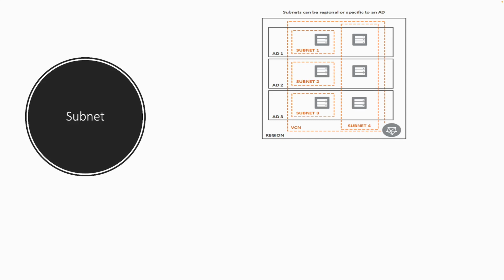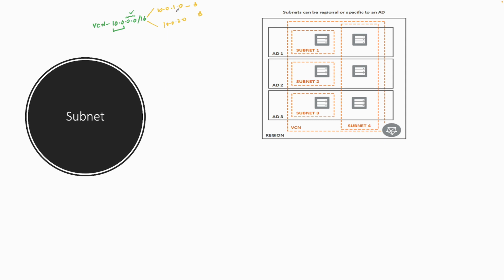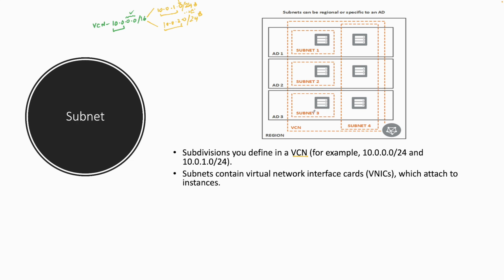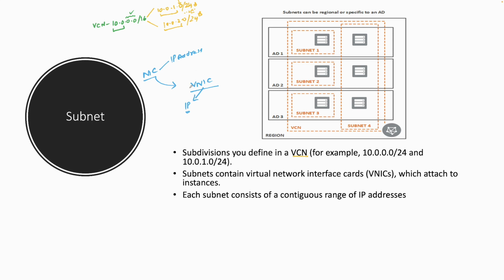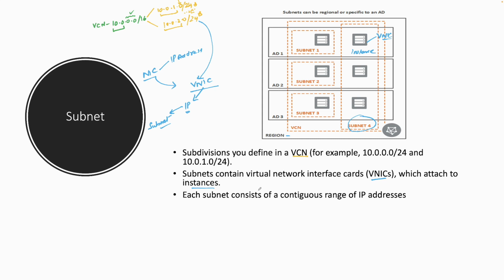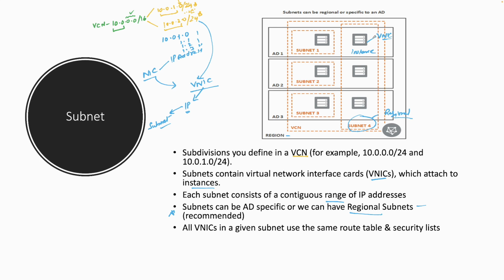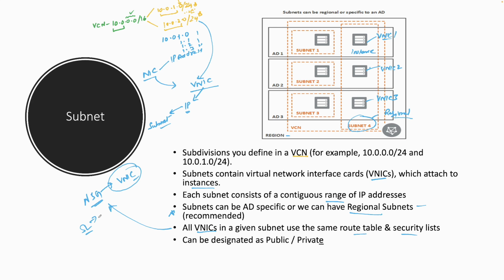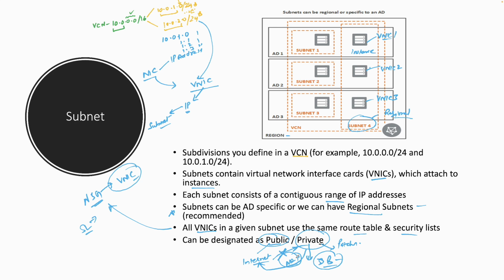What is a Subnet in OCI ?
Learn what is a Subnet in Oracle Cloud Infrastructure (OCI)

The topics covered are as follows :
Getting Started with OCI
Describe the key features and components of OCI
Discuss OCI Regions and Availability Domains
Core OCI Services
Describe OCI Compute services
Describe OCI Networking services
Describe OCI Database services
Describe OCI Storage services
Security and Compliance
Explain the OCI Shared Security Model
Describe OCI Security services
Describe OCI Identity and Access Management services
Governance and Administration
Explain the OCI Pricing model
Describe OCI Cost Management Tools
The details of the exam are as follows:

Format of the Exam:
Multiple Choice
Duration: 60 Minutes
Number of Questions: 35
Passing Score: 60%
Validation:
This Exam has been validated against Oracle Cloud Infrastructure 2023
Policy: Cloud Recertification (Valid for 2 years)